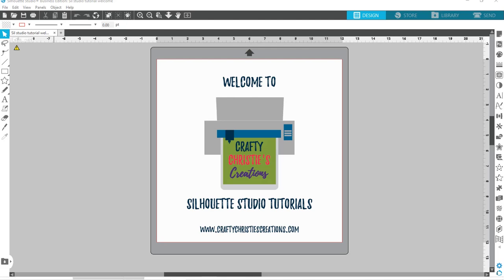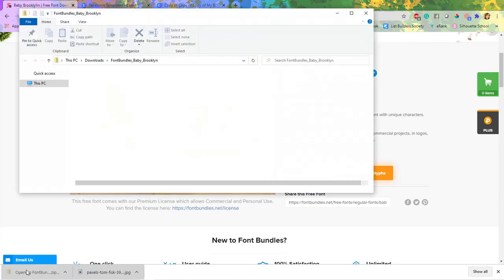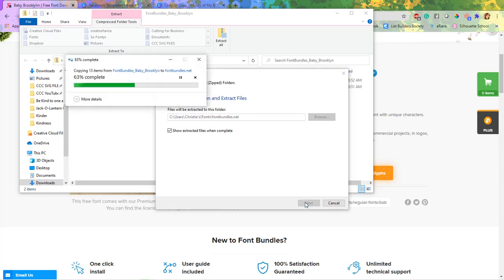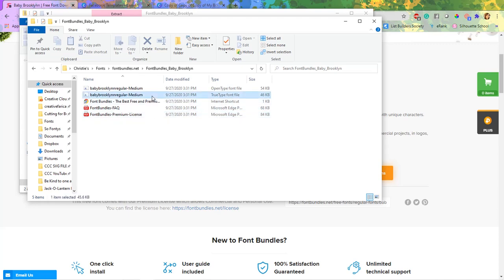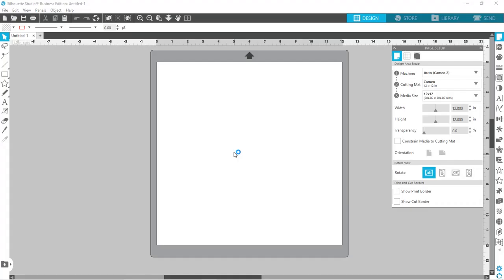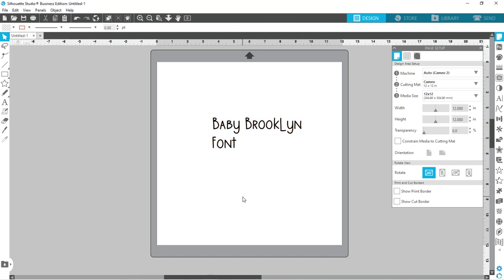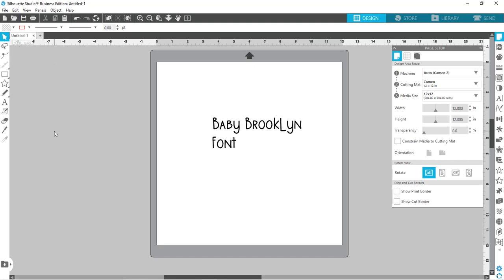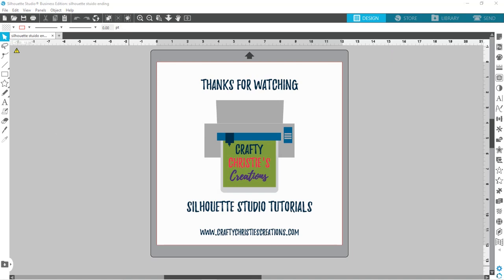How to Install Fonts into Silhouette Studio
Here is a step by step video for installing fonts into Silhouette Studio using a windows computer.